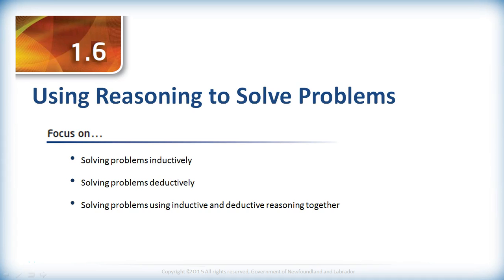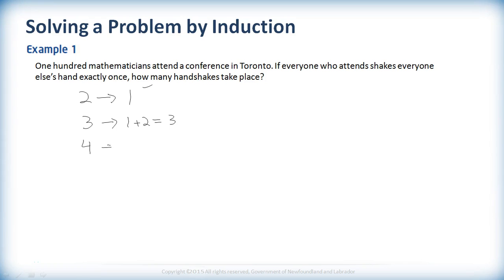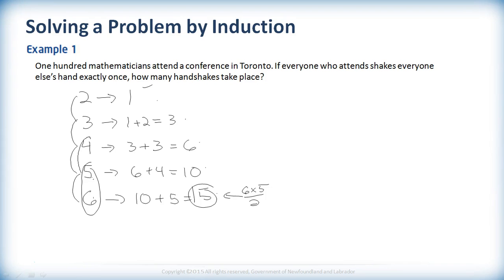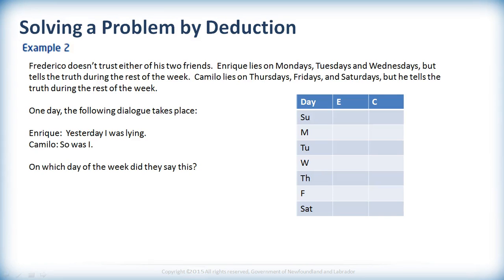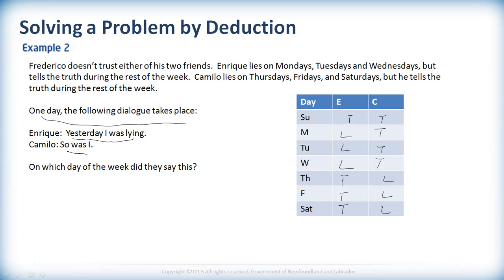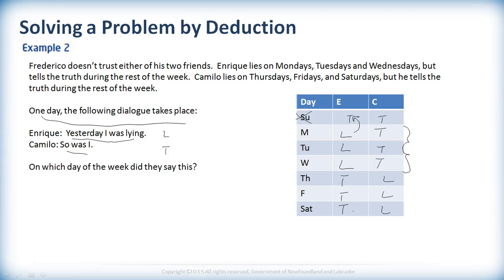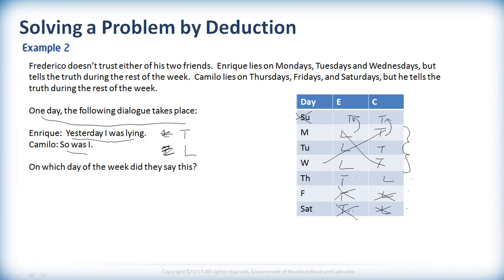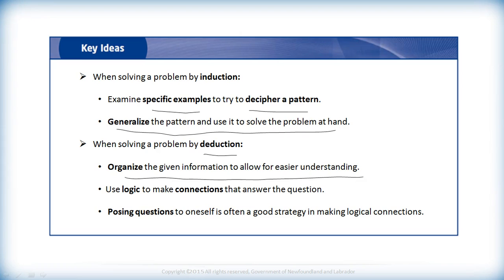Math 2201 - Ch.1 Sec. 1.6 - Using Reasoning to Solve Problems - Instruction